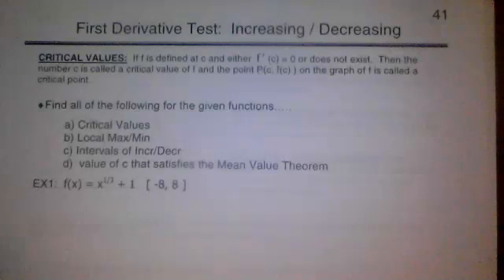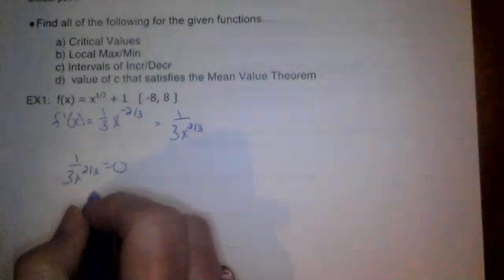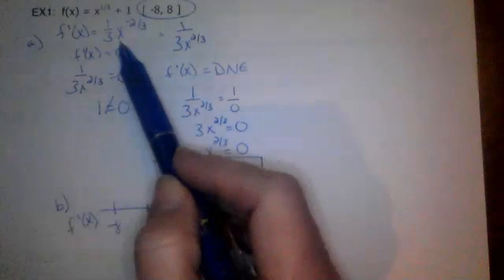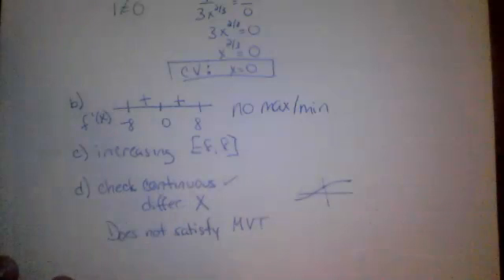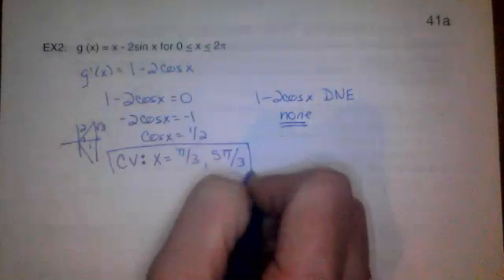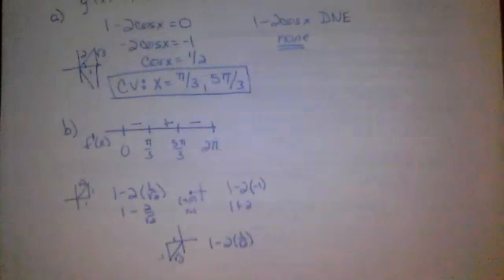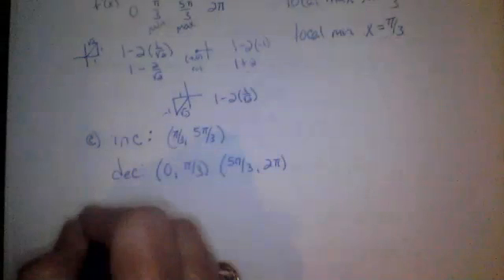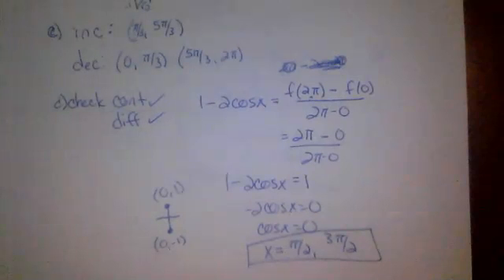T#41 1st Derivative Test for Increase & Decrease